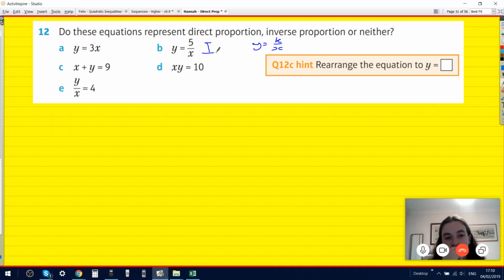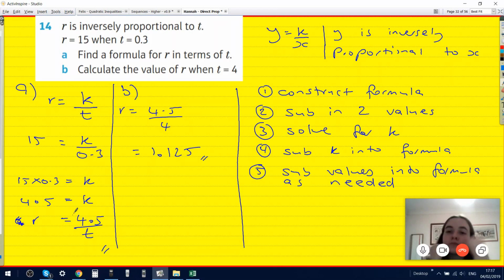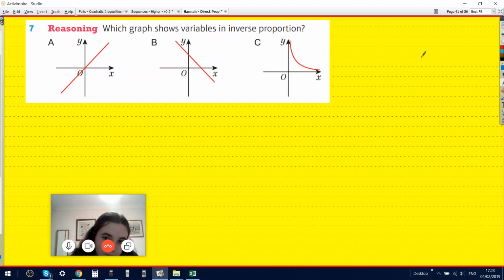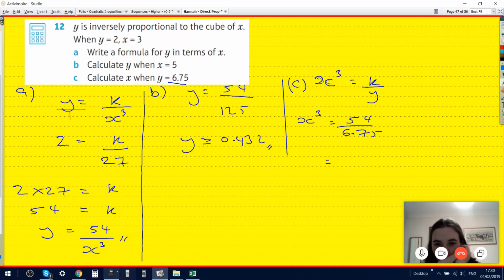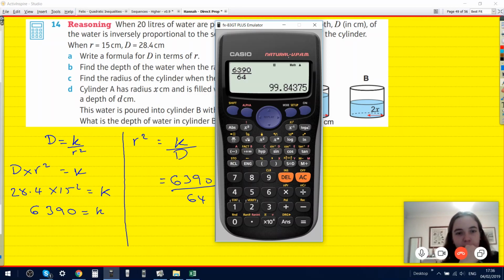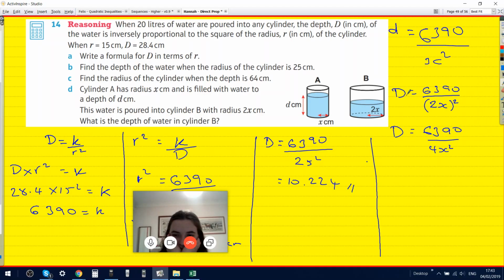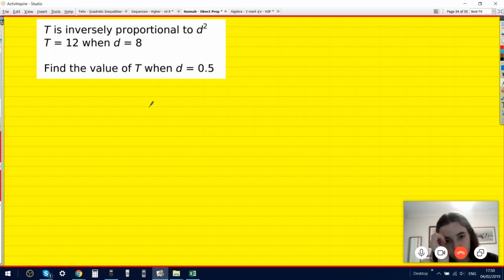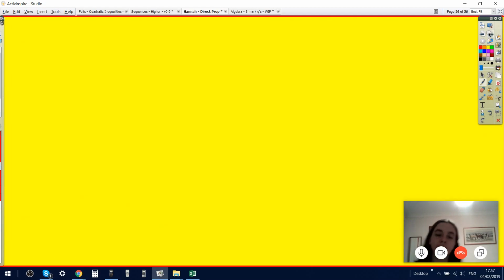Hannah - Inverse Proportion - 4.2.19